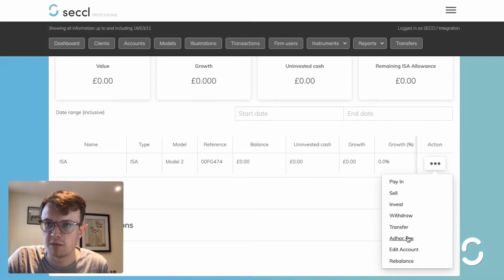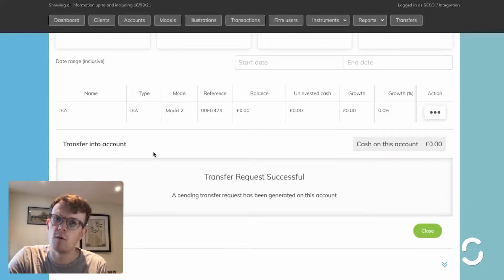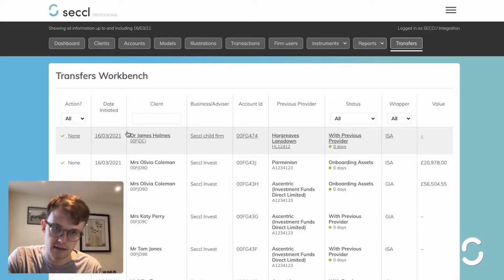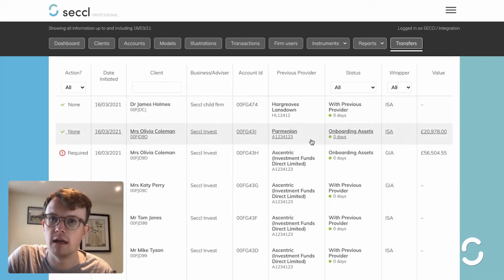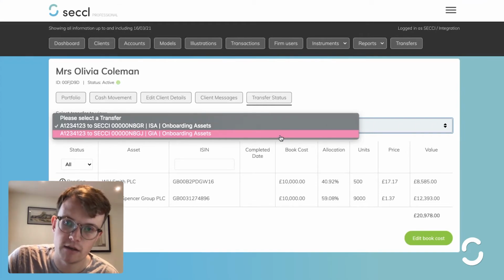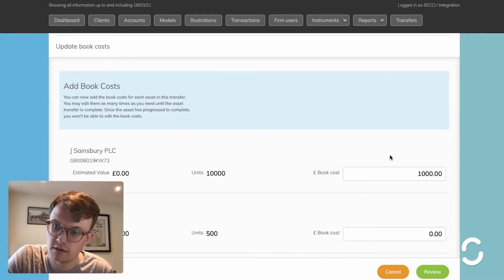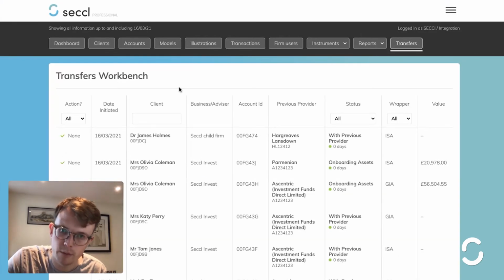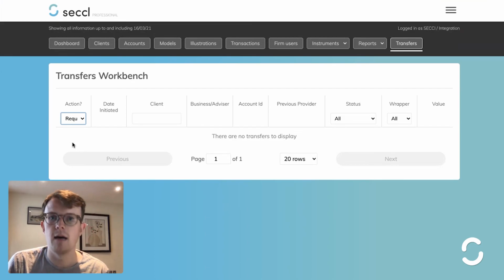Bringing transparency to platform transfers | Seccl demo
Moving client assets to another investment platform can be a long and frustrating process. But with our newest feature, the Transfers Workbench, tracking transfer progress has never been easier.

Seccl is a UK custodian and investment technology company. We empower forward-thinking advisers and investment managers to build efficient, scalable businesses by operating their own investment platforms. And we provide fintechs with plug-and-play access to financial markets, enabling them to launch new investment and advice propositions quickly and affordably. We're rebuilding the infrastructure of investments and advice.